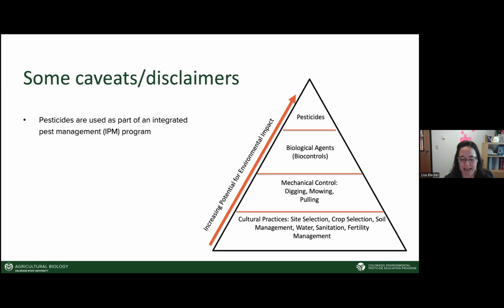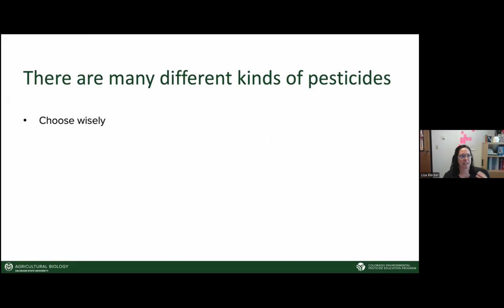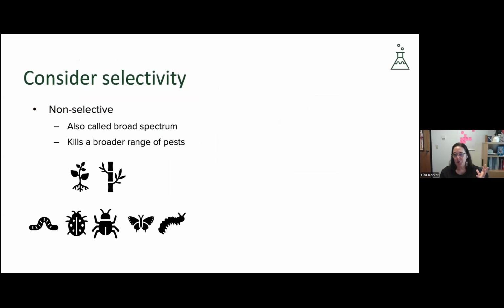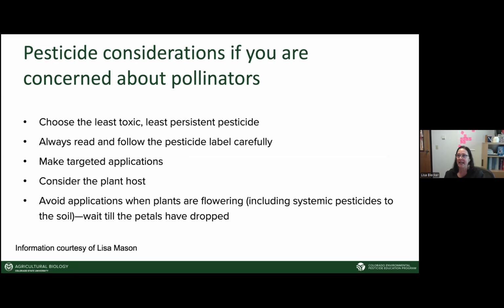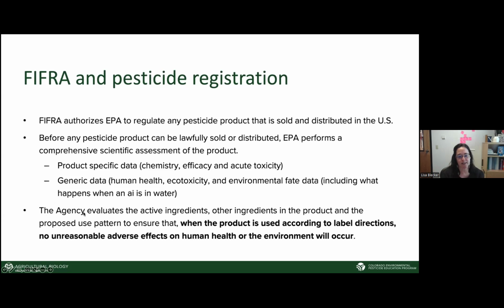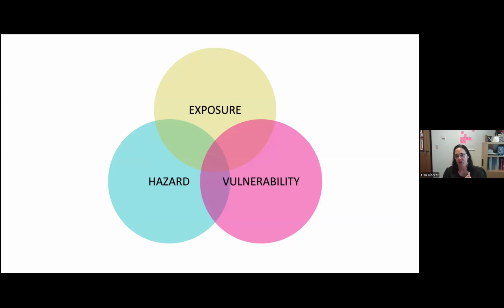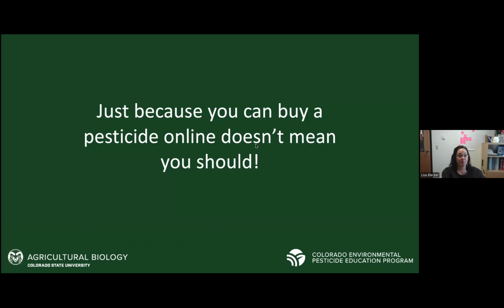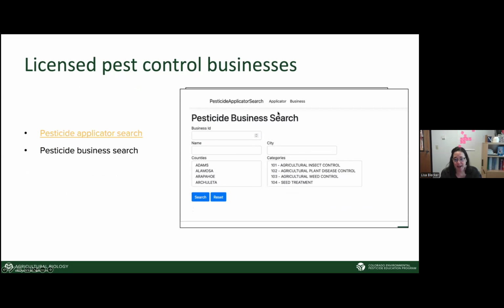What’s Killing your Plants? Webinar Series | Pesticide Basics for the Backyard Gardener | May 9 2025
If you’ve ever wondered about using pesticides in your garden, this webinar is for you! We’ll dive into what pesticides are, talk about the risks of common home remedies, and share some easy-to-follow tips for using pesticides safely. Plus, we’ll point you to helpful resources so you can make informed decisions about when it might be necessary to use a pesticide.